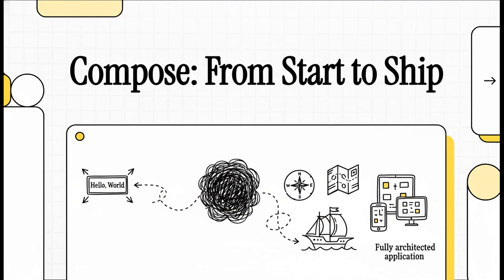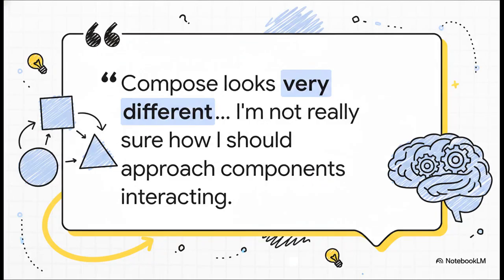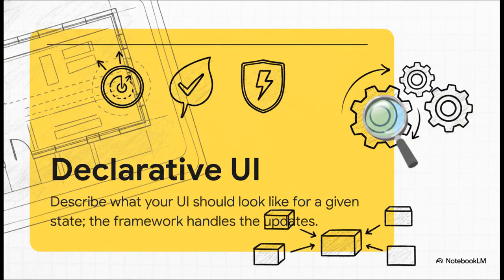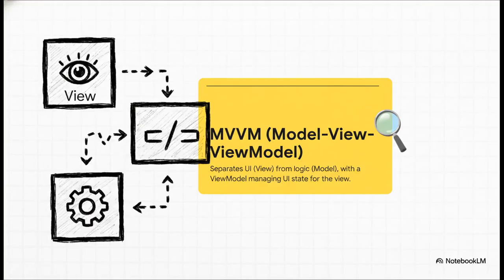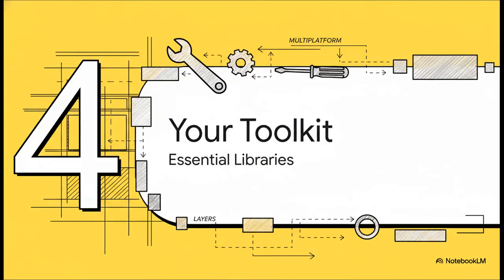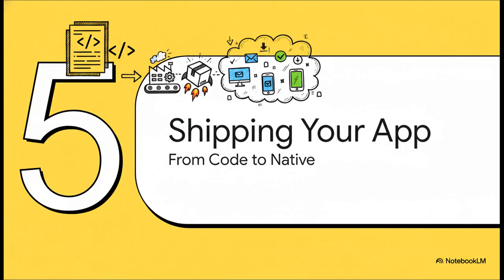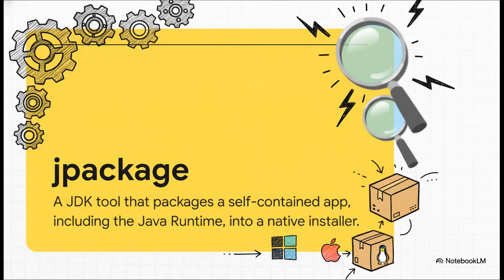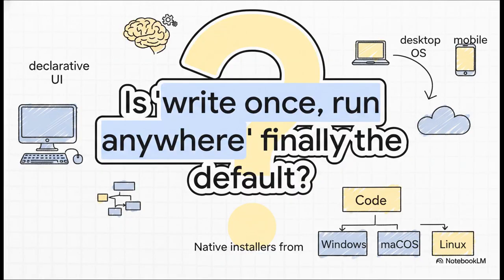Compose Multiplatform Crash Course (2026)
Welcome to the ultimate guide for mastering Compose Multiplatform (CMP) in 2026!. Whether you are an experienced Android developer or new to the Kotlin ecosystem, this course will take you from zero to a production-ready application that runs seamlessly on Android, iOS, and Desktop (Windows, macOS, Linux).
• Layered Clean Architecture: How to structure your projects into Presentation, Domain, and Data layers to ensure your code is scalable and maintainable.
• MVI Pattern (Model-View-Intent): Master state management by bundling UI actions into sealed interfaces for a predictable data flow.
• Ktor 3.0 Networking: Utilise the latest version of Ktor, which offers 30-90% better performance than previous versions thanks to the new kotlinx-io library.
• Local Persistence with Room: Implement a shared local database that works across all platforms to save user favourites.
• Dependency Injection with Koin: Set up a clean DI system to manage your class instances across different platform source sets.
• Complex UI & Animations: Build polished interfaces with Material 3, adaptive layouts, and custom animations like the Book Pulse and 3D Rotation effects.
• Compose Multiplatform 1.9.0: Leveraging the latest stability and performance improvements.
• Ktor 3.0: For high-performance, asynchronous networking.
• Room: For cross-platform local database storage.
• Coil 3: For efficient multiplatform image loading and caching.
• Koin: To facilitate lightweight dependency injection.
• Kotlin Serialization: For handling JSON parsing with custom-built serializers.
📦 Native Distributions & Best Practices
We don't just stop at the code. You will see how the Compose Multiplatform Gradle plugin is used to package your application into native installers like .dmg for macOS, .exe for Windows, and .deb for Linux. We also apply industry best practices to optimise performance, such as using remember for expensive calculations and derivedStateOf to minimise unnecessary UI recompositions.
🗺️ Navigation & Beyond
The course covers the official Compose Navigation library, which now supports type-safe routes.
Timestamps: (Add your specific timestamps here)
Source Code & Resources:
• (Link to your GitHub repository)
• Official Kotlin Multiplatform Catalog: klibs.io

Analogy for Understanding: Think of your Domain Layer as the architect's blueprint for a building; it defines the purpose and structure without caring if the final walls are made of brick or glass. The Data Layer is the supplier providing the materials (like JSON from an API or rows from a database), and the Presentation Layer is the interior designer who arranges everything so the occupant (the user) has a beautiful and functional experience.